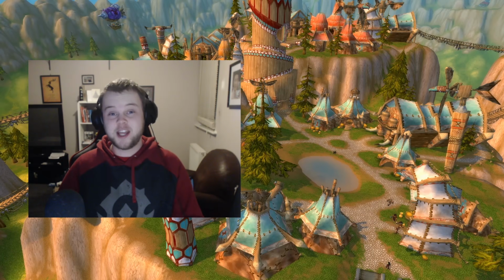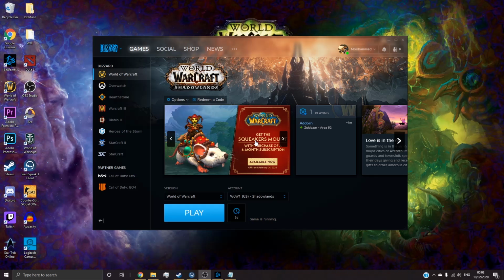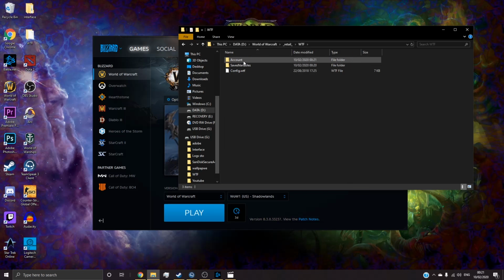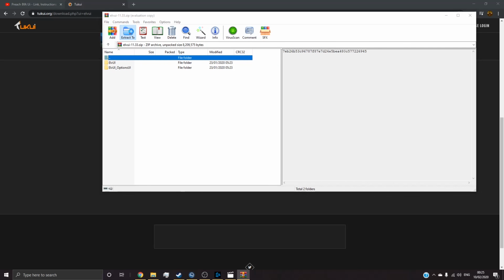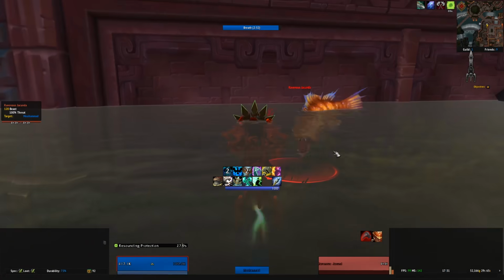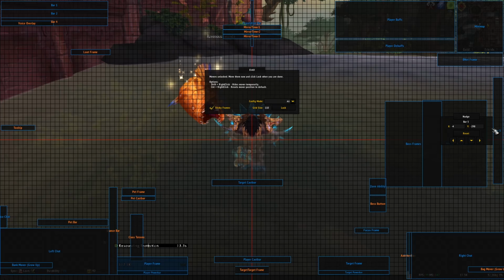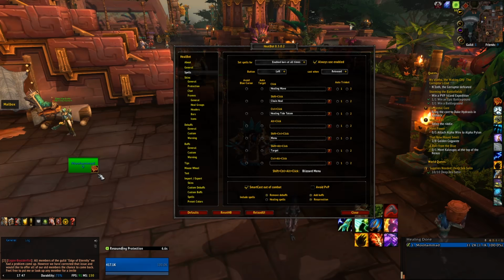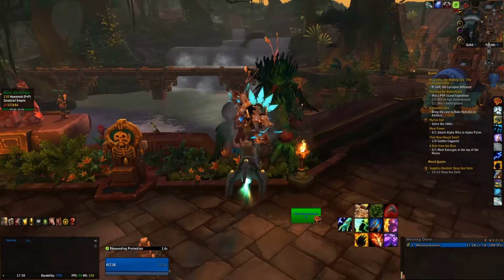SETTING UP UI AND ADDONS | How To Heal #1 | World of Warcraft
Join me today taking a look at the start of your healing journey, with your ui and addons.

Check out the Guide on the JustLootIt Site with all